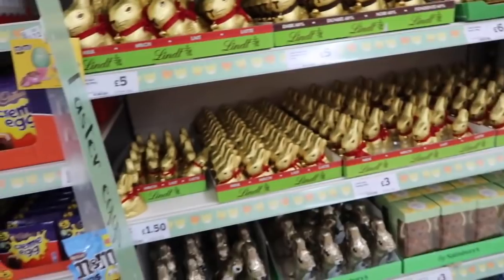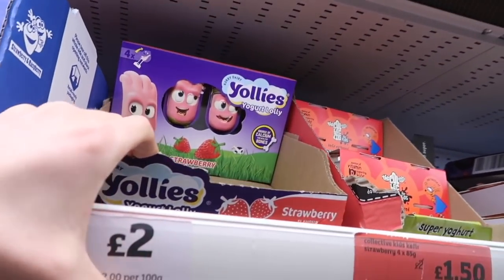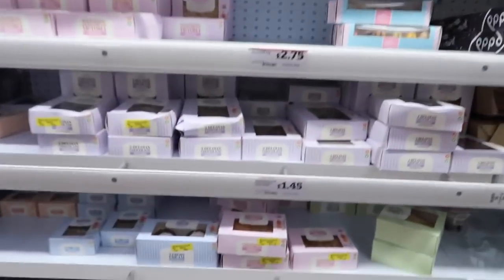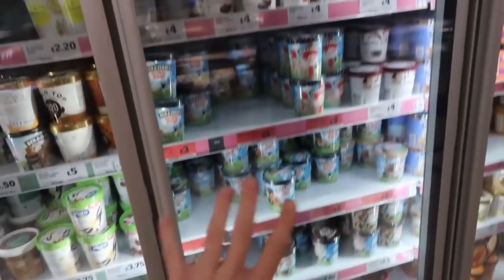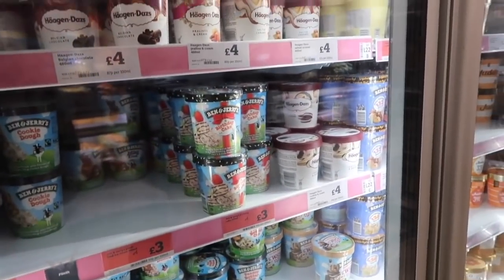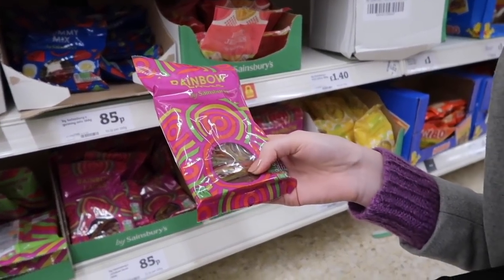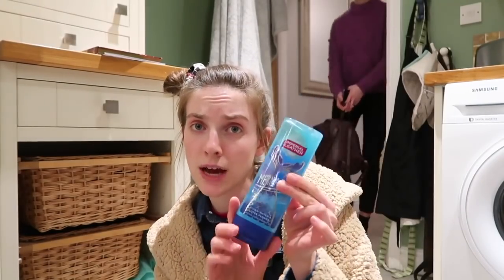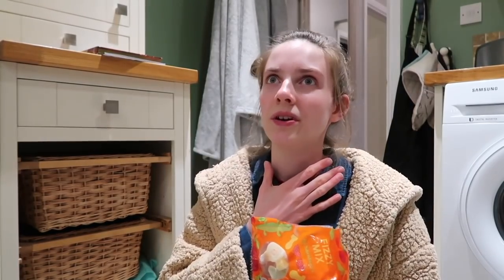Come to a british supermarket with me (Sainsbury’s edition)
Probably should have done my hair before filming but YOLO. Sorry for the lack of videos, been a bit poorly but normal videos will resume soon!